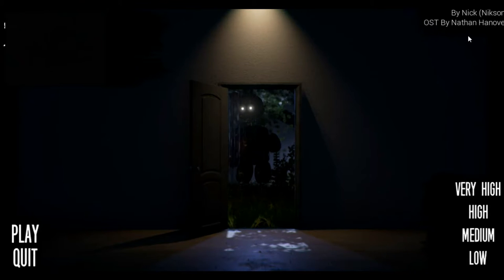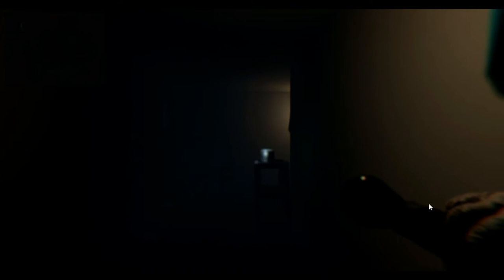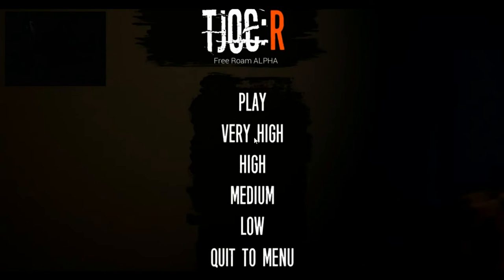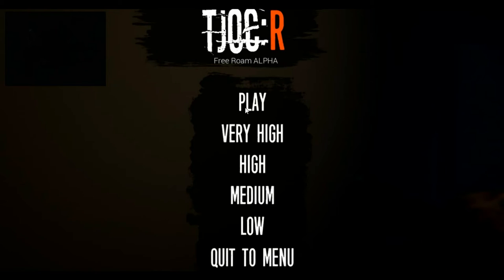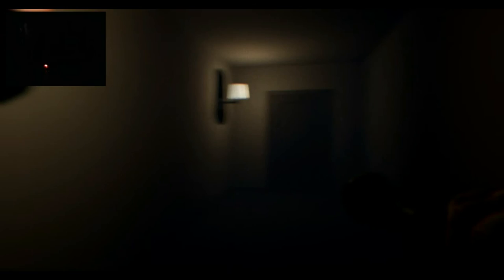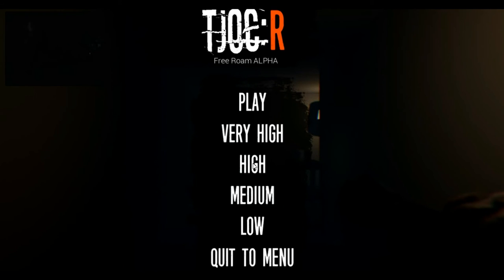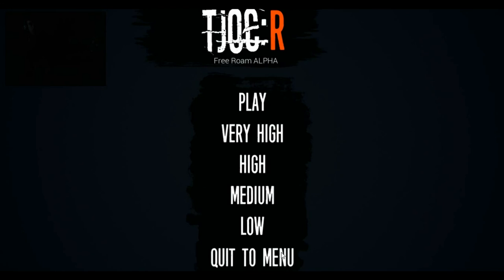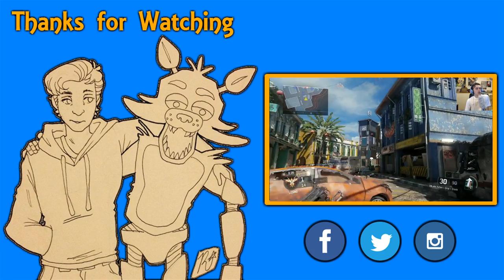RUNNNN!!!! (The Joy of Creation)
Too spoopy for me.

With:
Mini Hippie
Mik Stretch
and Ysmir